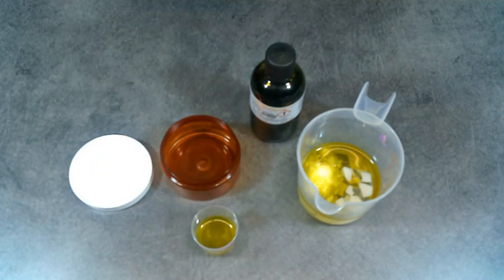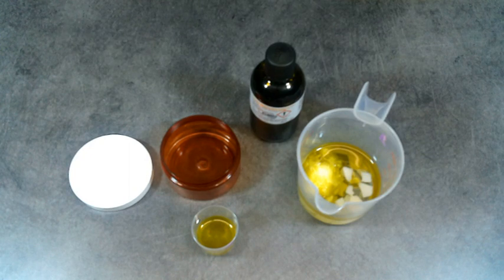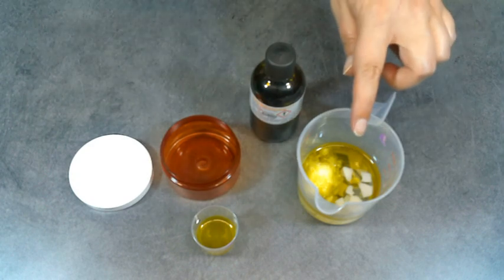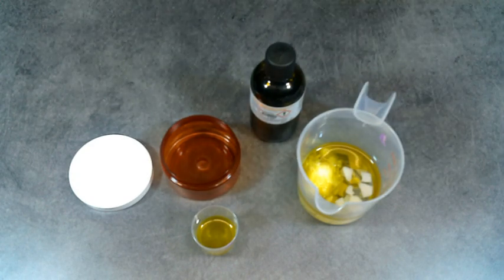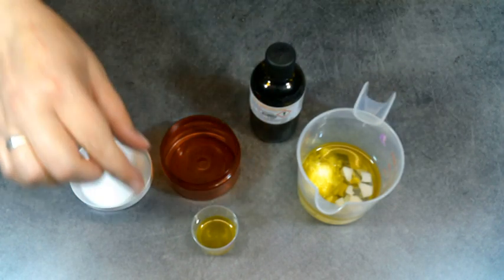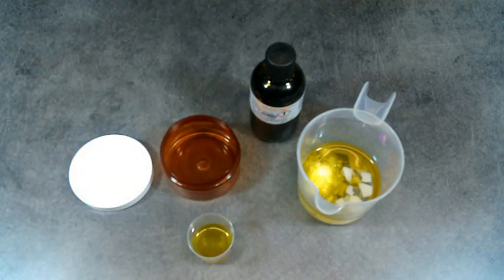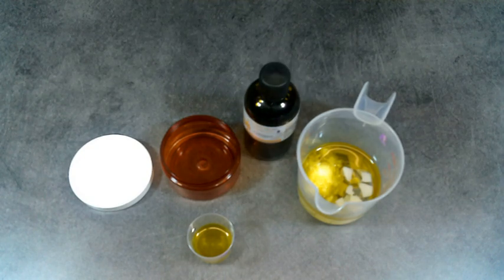Making Soothing cream for the inner thighs (hiking, swimming pool or wearing a skirt) (with recipe)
Good evening everyone, today I’m making a recipe for soothing cream for irritated inner thighs after a hike, a day in a swimsuit or wearing a skirt on a hot summer day.
      I’m using a macerate of chamomile flowers in olive oil made during the summer, filtered and kept cool. I like to let my plants macerate for several weeks or even months with cold oil, but you can also use the hot method. This will save you a lot of time. Then just place your base oil in a container in a hot bain-marie, add your dry herbs, cover, and leave for as much time as you can. However, be careful not to overheat your oil, which will then lose too many properties. The combination of olive oil and chamomile produces a soothing treatment for delicate and/or irritated skin.
      The Emulsifying Wax n°3 gives beautiful smooth and unctuous creams which penetrate easily, important point if you have irritations. Hemp oil is calming and soothing on redness and irritation and will help the skin regenerate. Shea butter will intensely nourish the skin while protecting it. It will leave a film on the surface of the skin and prevent skin dehydration. Repairing, soothing, regenerating, it promotes healing and stimulates cell renewal.
      For its smell, I went for something fresh and green with the Bamboo fragrance oil from @aromateasy.

                  Recipe :
      A)
Mineral Water= 73,8%
Emulsifier: Glyceryl stearate SE= 5%
Hemp Oil= 8%
Shea Butter= 6%
      B)
Chamomile Macerate in Olive Oil= 6%
Fragrance Oil : Bamboo (Aromat'Easy- Belgium)= 0,6%
Preservative : Cosgard= 0,6%

Place A in a bain-marie. When everything is melted, mix well and let cool before adding B. Mix again then let cool completely before pouring into your pot.
Away from heat and humidity, it can be kept for up to 6 months.

                                                  Music Used
                                   (Free Music by La Musique Libre)
      Sappheiros - Reaching Out